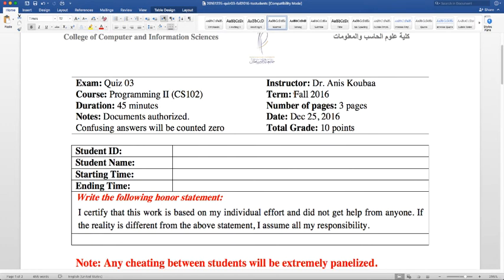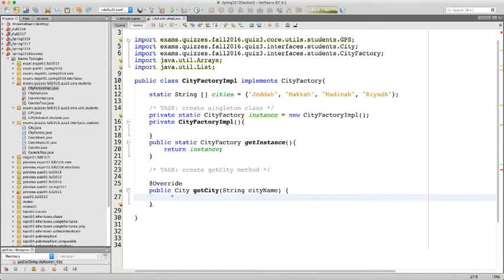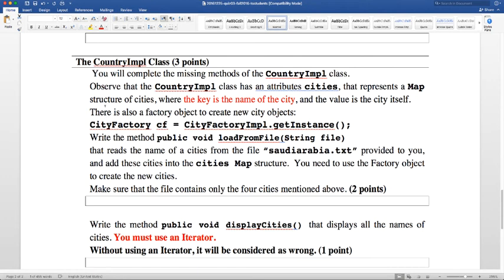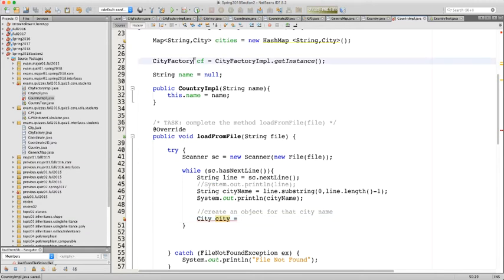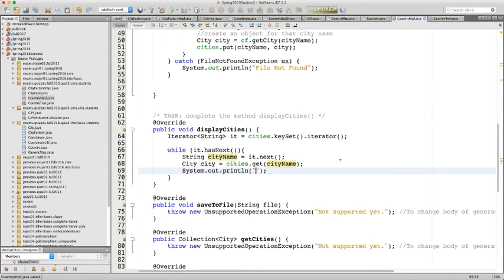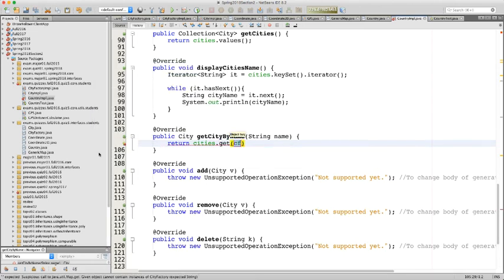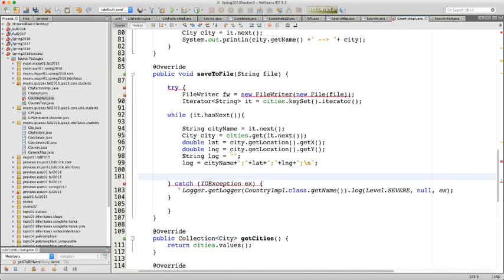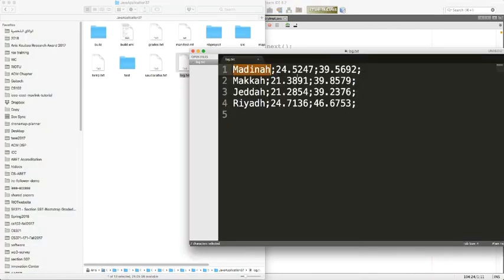[CS102] Quiz 03 Fall 2016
If you want to learn object oriented programming, my Udemy course is the best to proceed